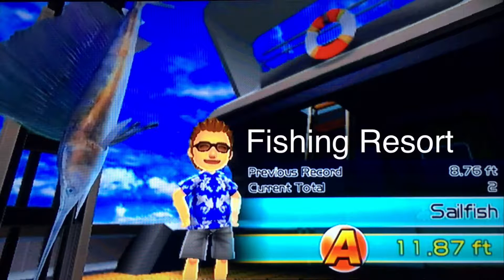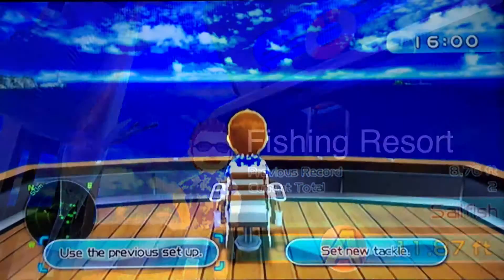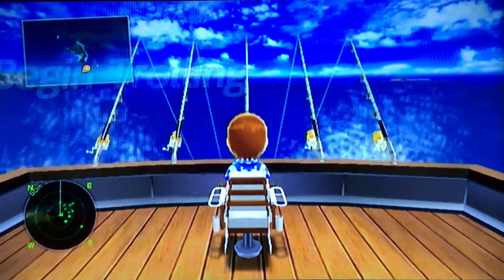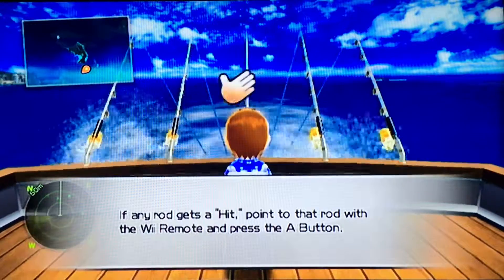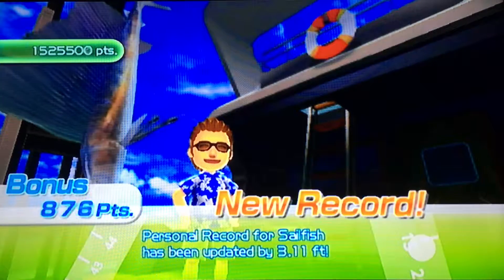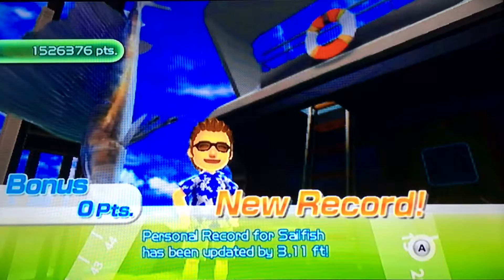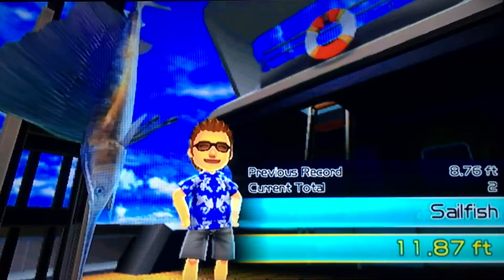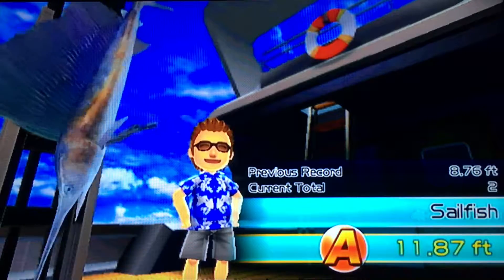Let's Play: Fishing Resort Wii, Sailfish